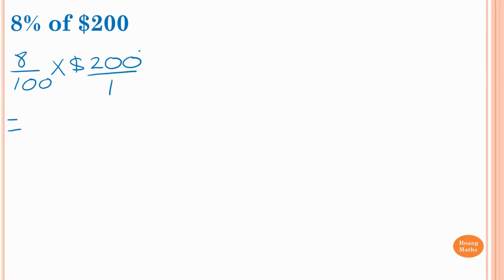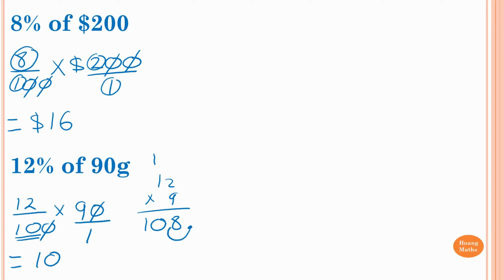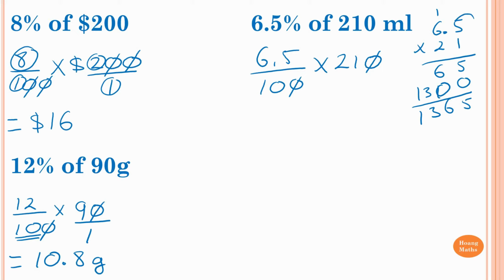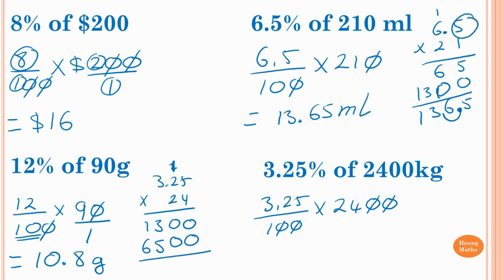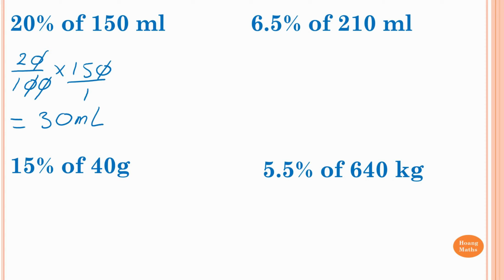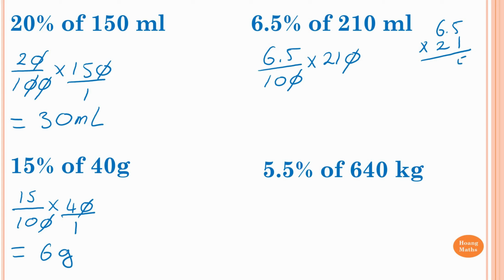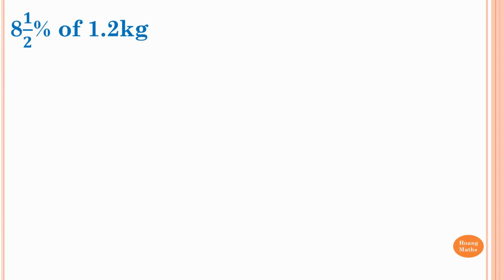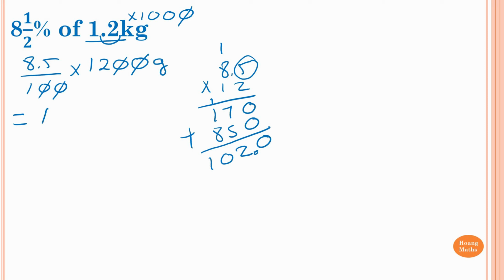Finding Percentages of a Quantity: Part 3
Worksheets